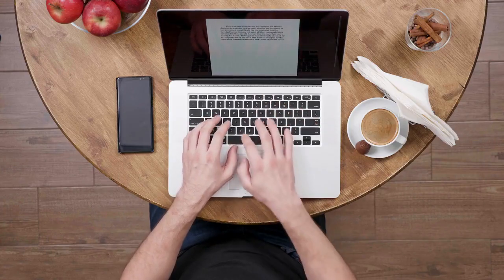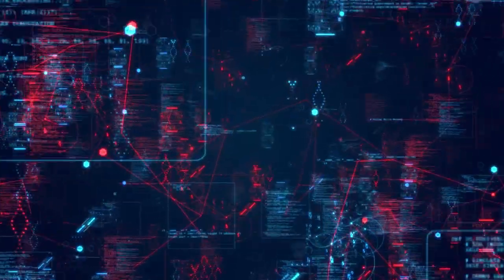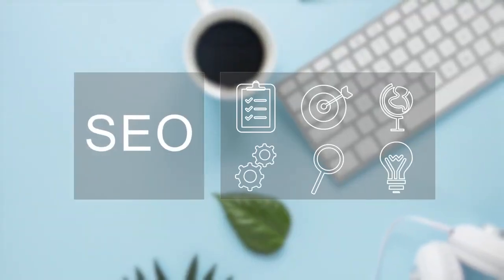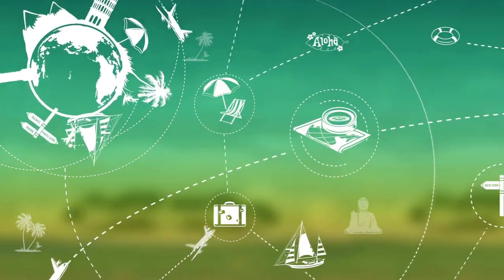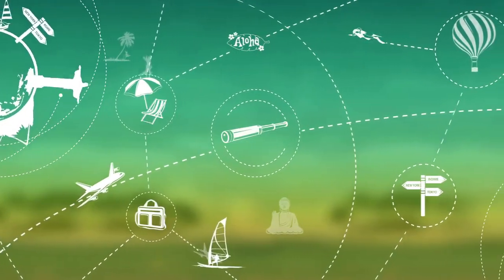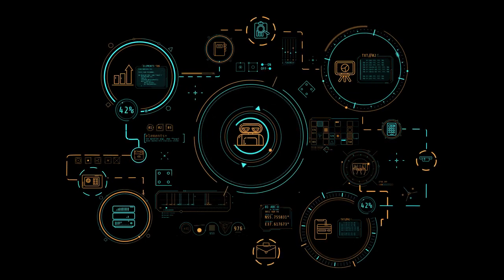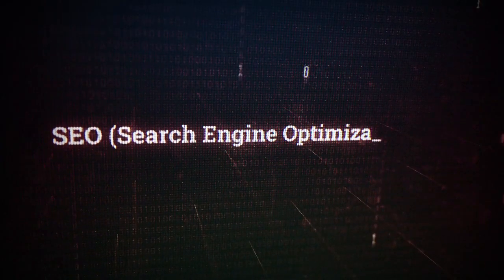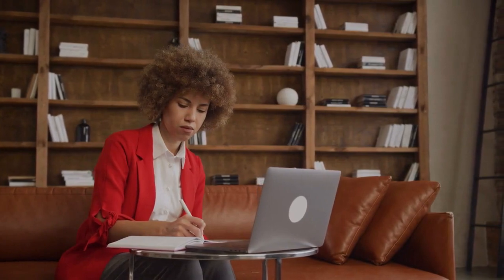Koala Writer AI: The Fastest Way to Create SEO Content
Koala Writer AI is one of the fastest ways to create SEO-friendly content in minutes. In this video, we test its features, speed, and accuracy — and show you how to pair it with ElevenLabs for voiceovers, plus Opus Clip for viral video content.

🚀 Try Koala Writer AI and level up your content game.